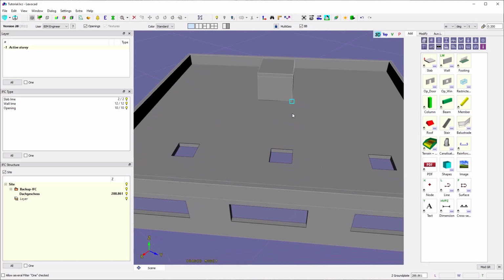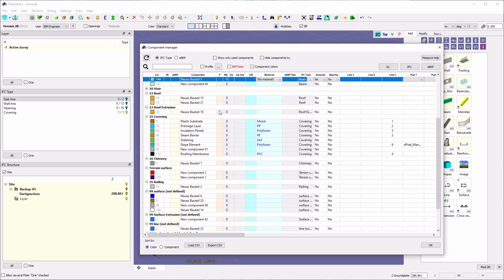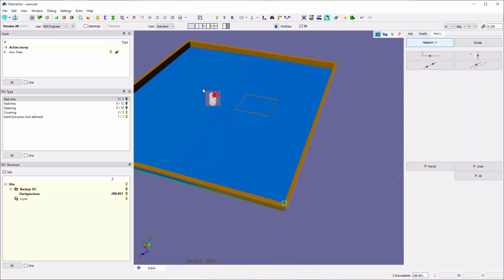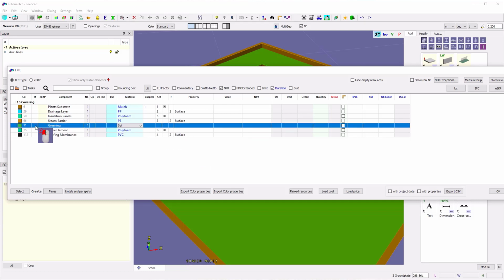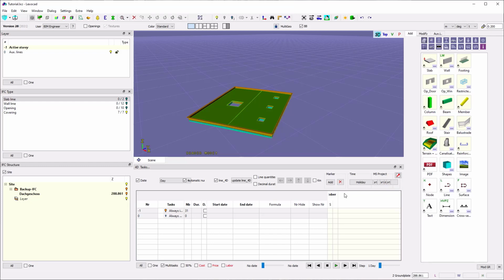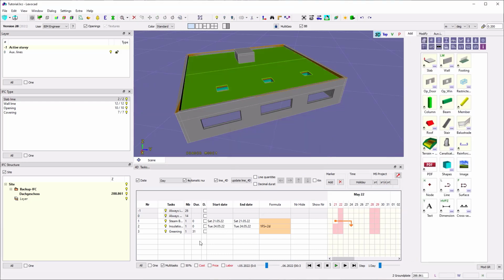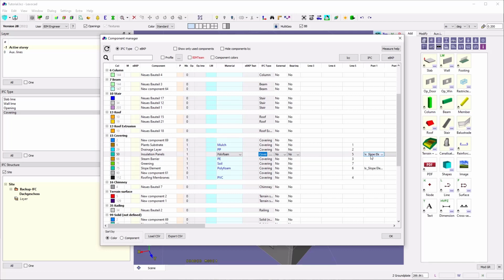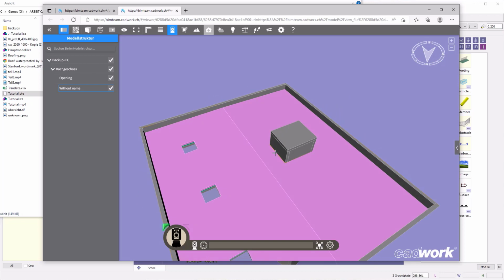[eng] lexocad Tutorial: workflows for roof waterproofing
In this tutorial, we will have a look on different workflows that you can use in roof waterproofing or another projects.
-3d modelling
-properties
-lme dimensions & quantities
-4D tasks
-BIMteam (bim2field)